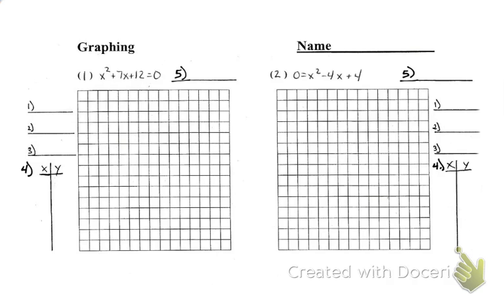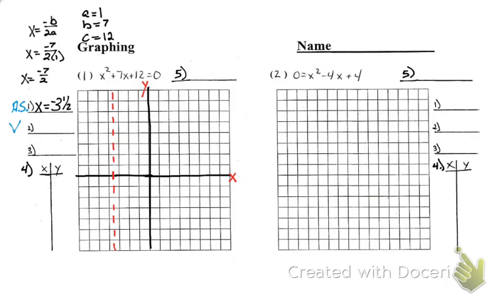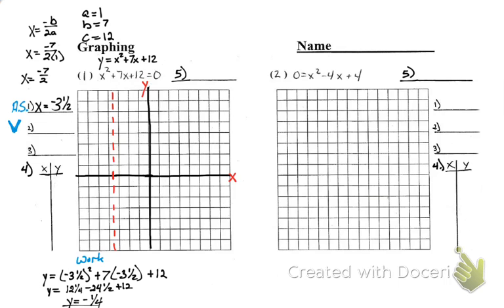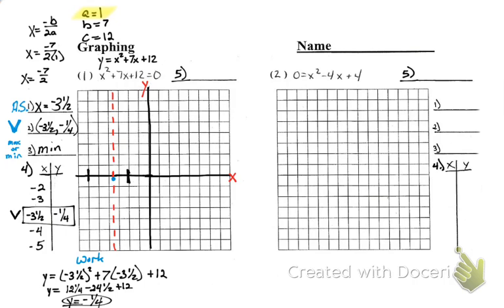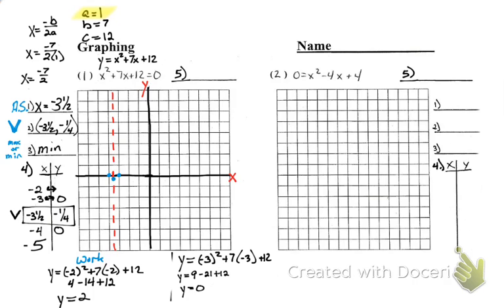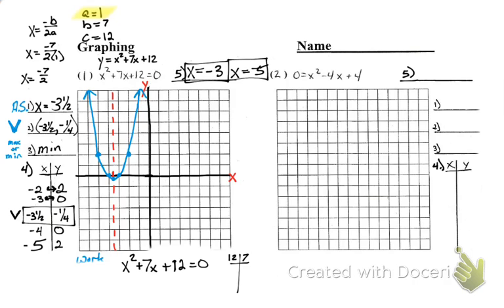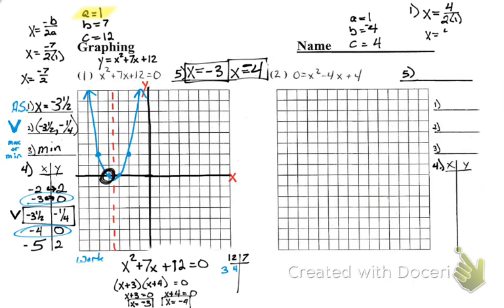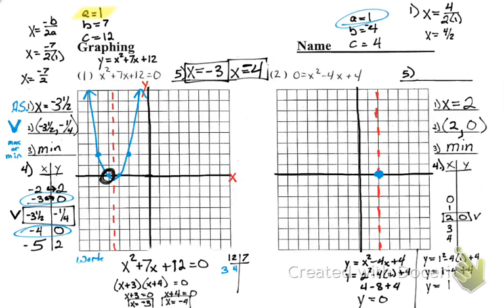Graphing Quadratic functions (part 2)